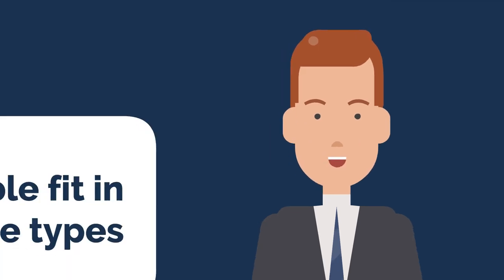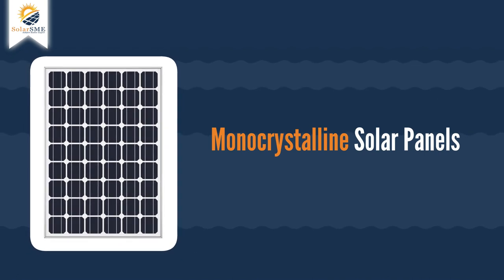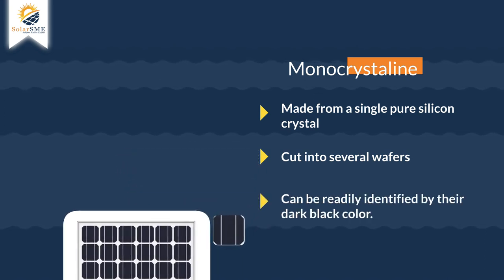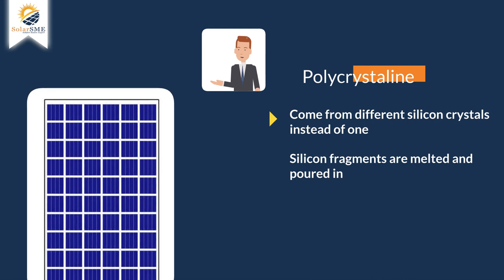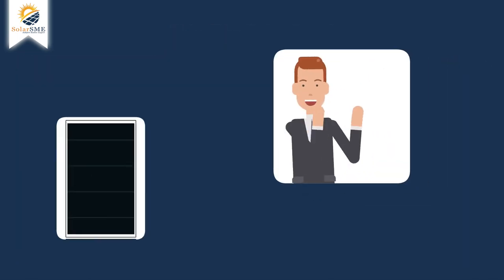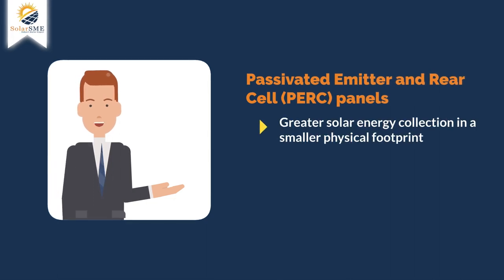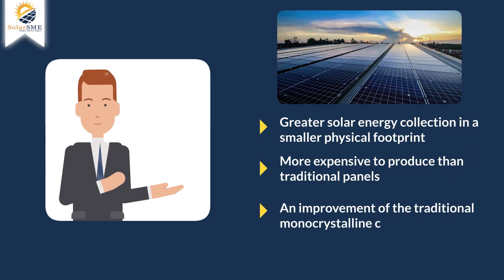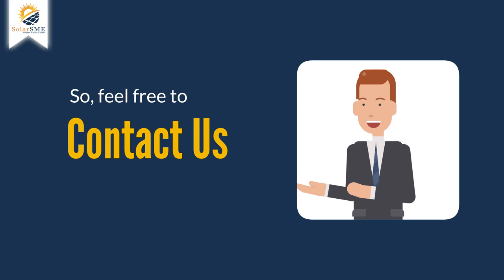Types of Solar Panels | Types of Solar Panels and their Efficiency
The price of various solar panel types varies.
Each type of panel has a varied cost since the production procedures for monocrystalline, polycrystalline, and thin-film are different.

Mono-crystalline:

Monocrystalline solar panels are perhaps the most expensive form of solar panel available. This is primarily attributable to the manufacturing process; as solar cells are created from a single silicon crystal, producers must pay for the crystals' production. This technique, also known as the Czochralski process, uses a lot of energy and wastes silicon (that can later be used to manufacture polycrystalline solar cells).

PolyCrystalline:
Generally speaking, polycrystalline solar panels are less expensive than monocrystalline ones. This is due to the fact that silicon fragments rather than a single, pure silicon crystal are used to make the cells. This makes it possible to manufacture cells considerably more cheaply for both manufacturers and ultimately end users.

Thin- Film:
The cost of manufacturing a thin-film solar panel will primarily depend on the type you choose; CdTe solar panels are often the least expensive to make, whereas CIGS solar panels are significantly more expensive to make than either CdTe or amorphous silicon.

Regardless of how much the panels themselves cost, installing a thin-film solar panel system may be less expensive overall than installing a mono-crystalline or polycrystalline system since it requires less labor. Due to their reduced weight and greater maneuverability, thin-film solar panels require less work during installation because they are simpler for installers to take up onto rooftops and fasten. This translates to lower labor expenses, which can help make a solar installation more affordable overall.